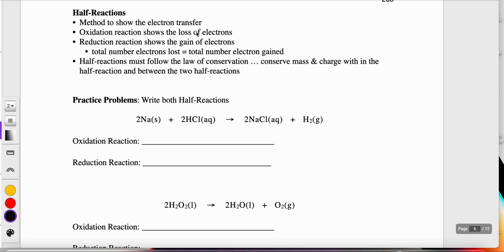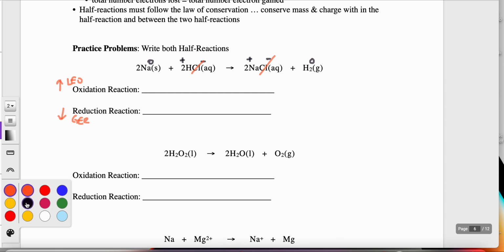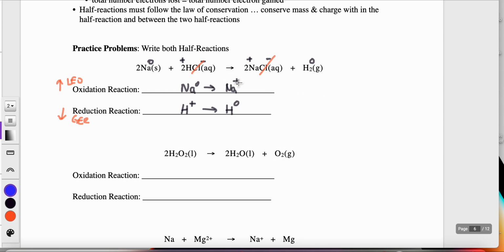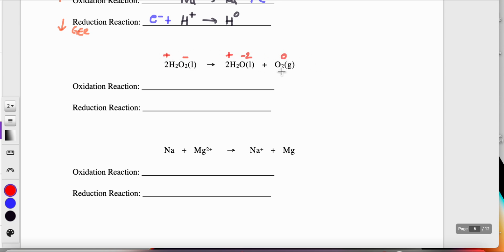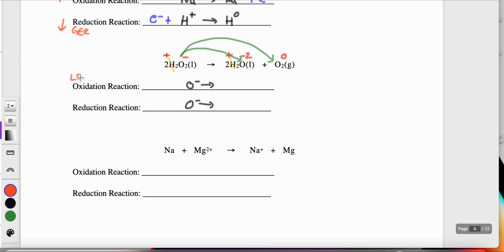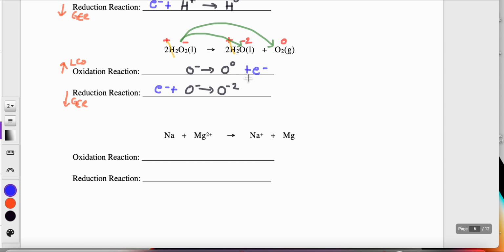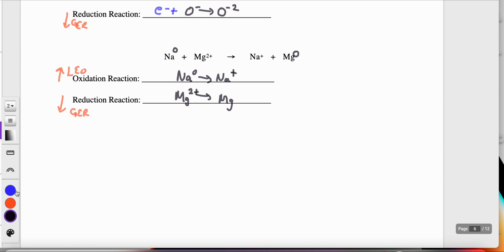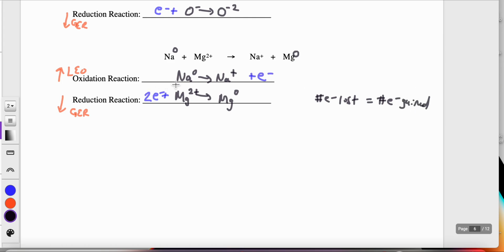2023 REDOX p206